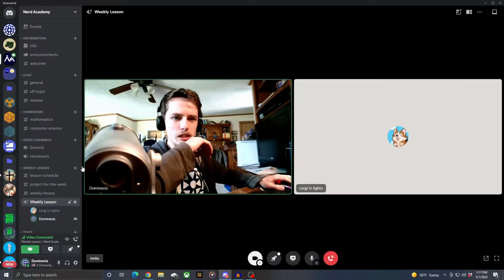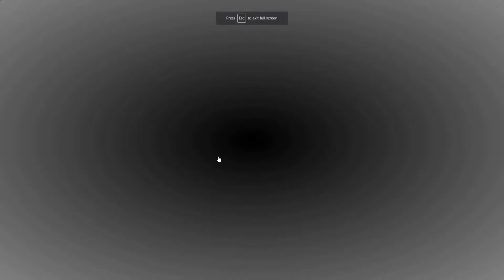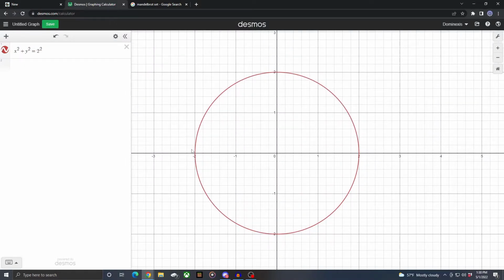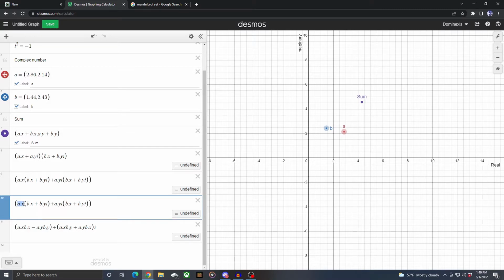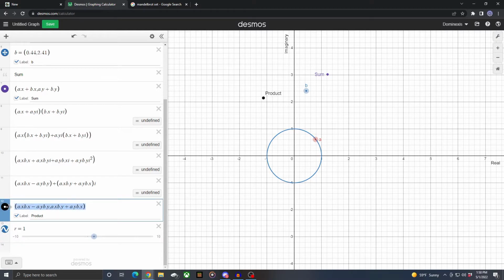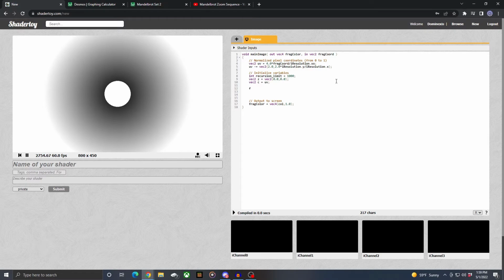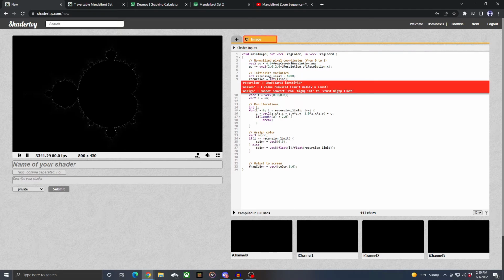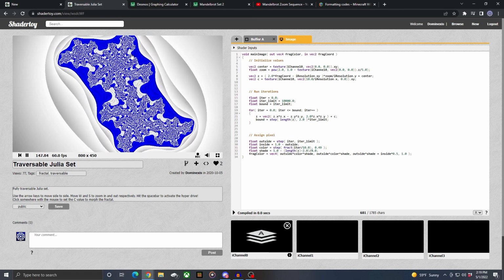Nerd Academy Lesson 3 - The Mandelbrot Set in Shadertoy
Nerd Academy was an online math and computer science class that I hosted on Discord for three weeks. Unfortunately the project failed, but the lessons were recorded and are up on my YouTube channel for good.

Today we discussed coding basic GLSL and rendering the Mandelbrot set in Shadertoy.